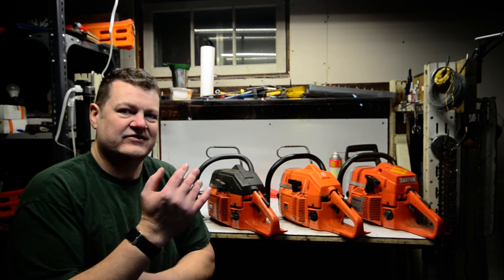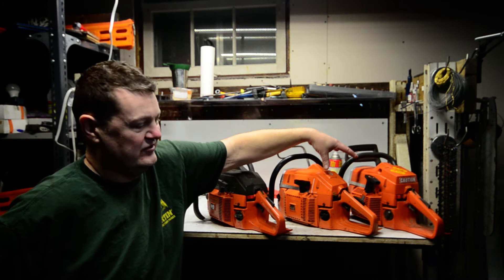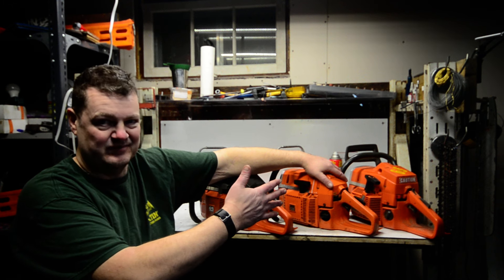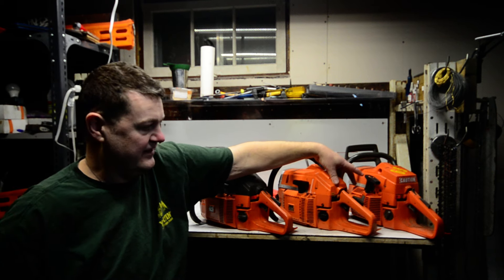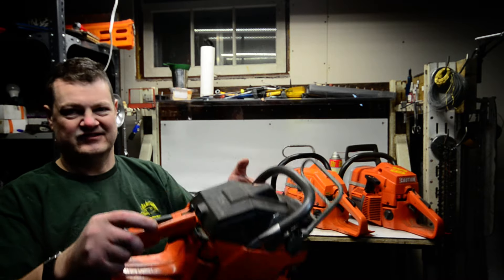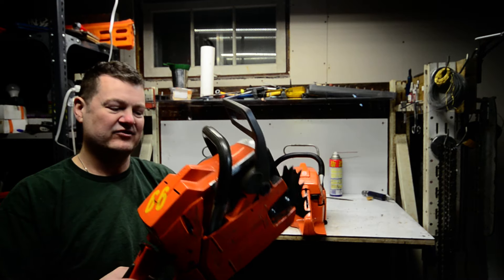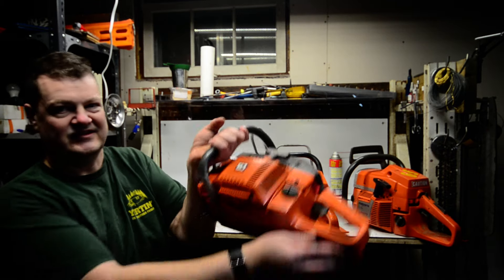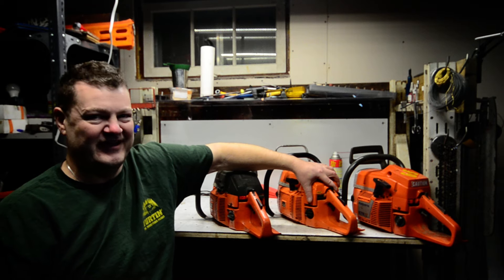Stop buying 60cc chainsaws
A discussion on power to weight for stock saws